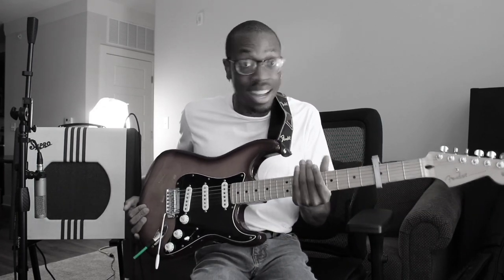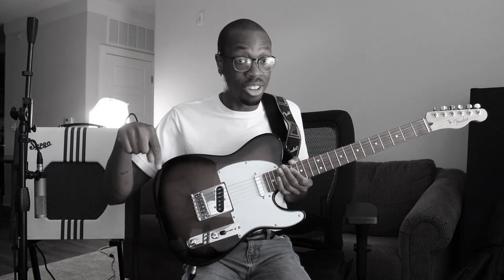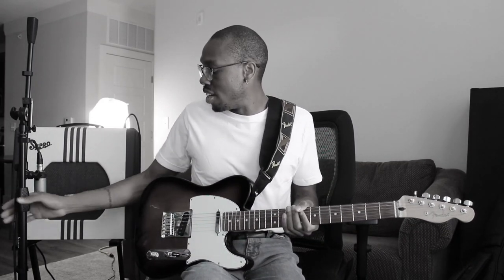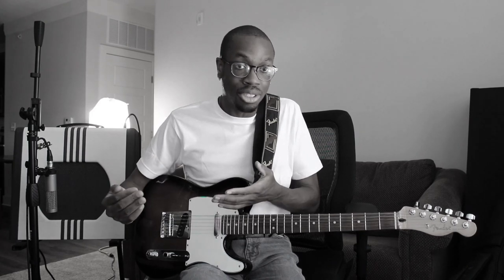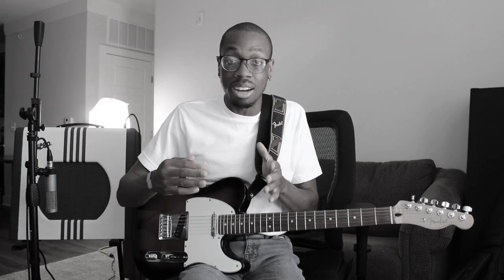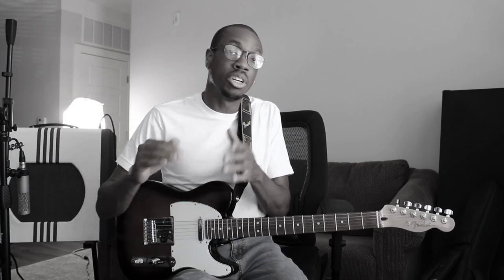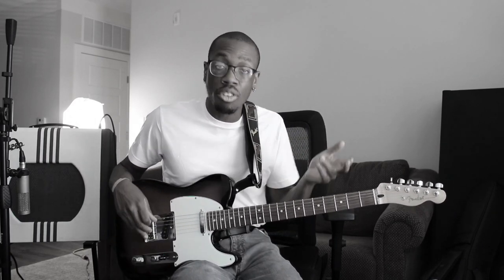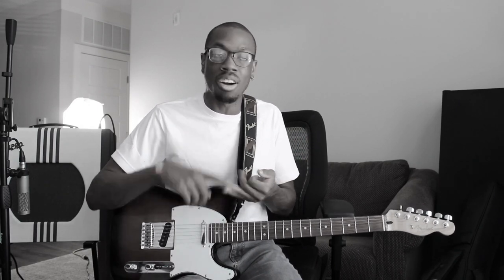how to be a 50s guitar player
The 50s is kind of where it all started! I love looking back at the T Bone Walker and Chuck Berry's and all the other legends from the decade!